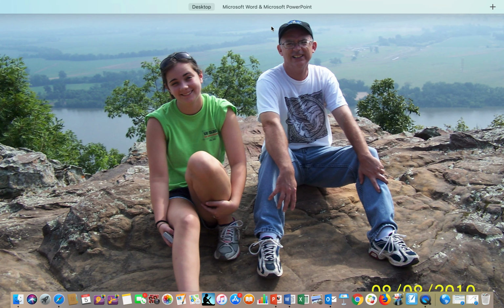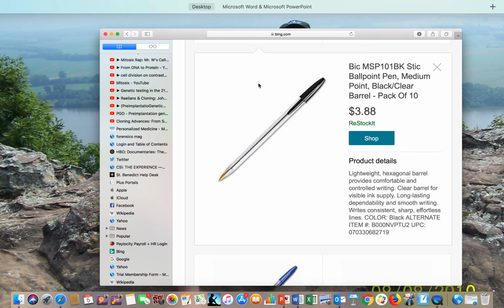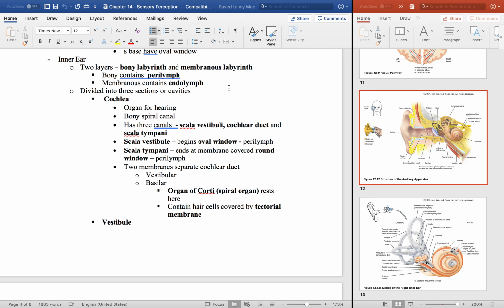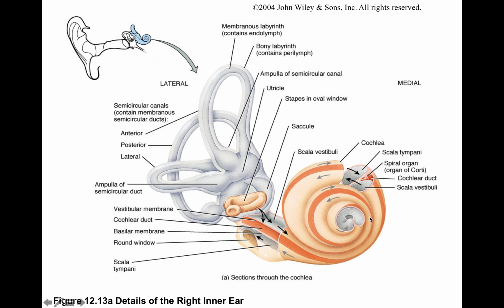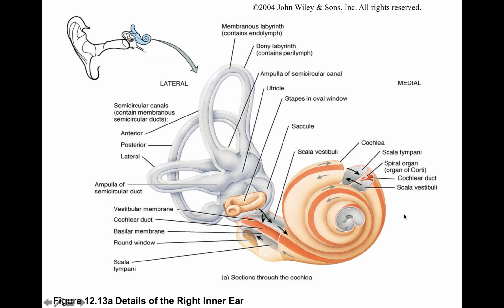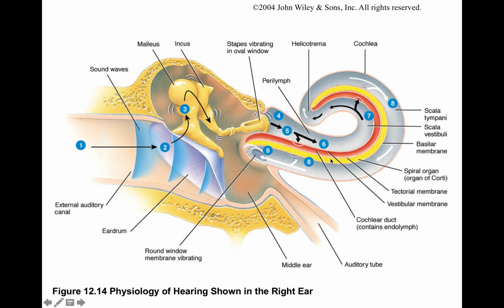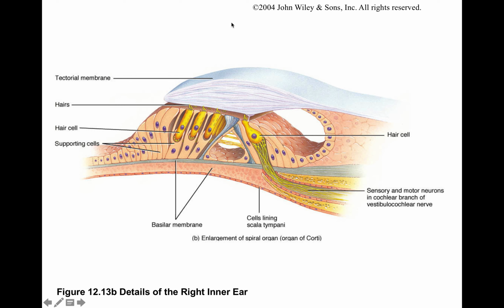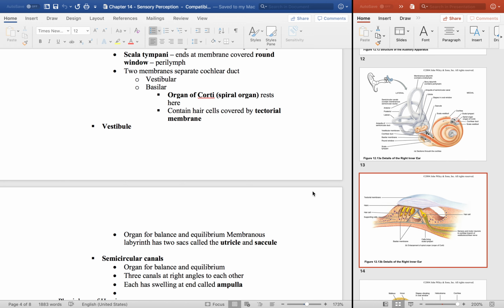Senses Ear 2